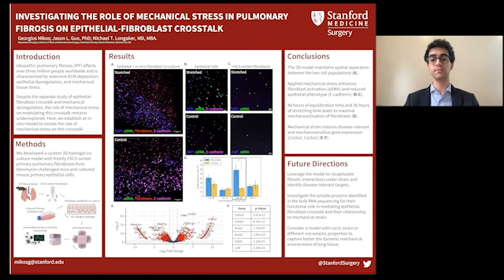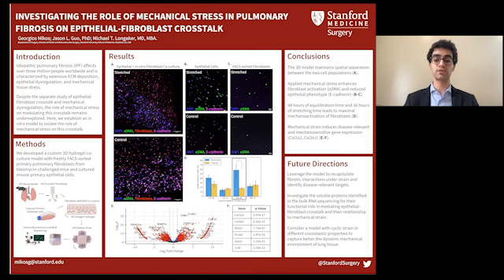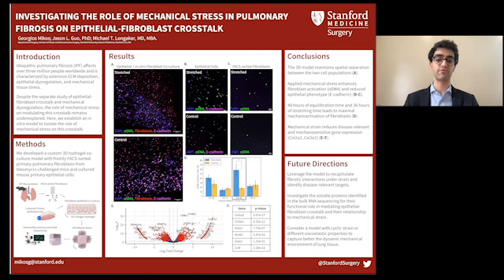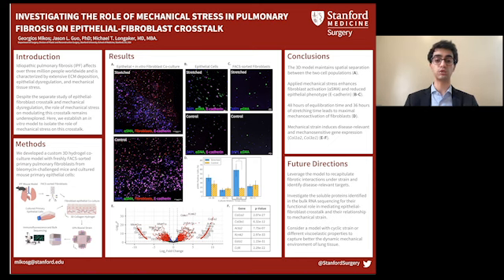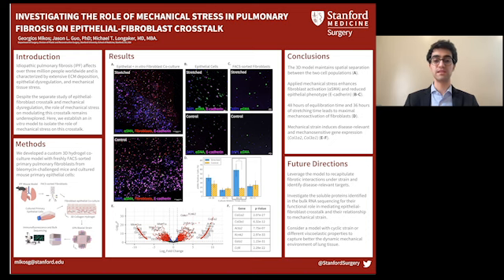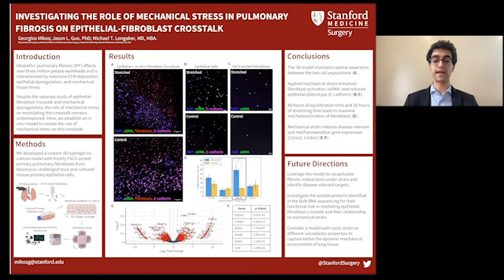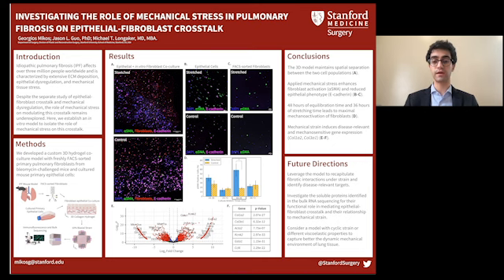Investigating the role of mechanical stress in pulmonary fibrosis on epithelial-fibroblast crosstalk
Presented by: Georgios Mikos